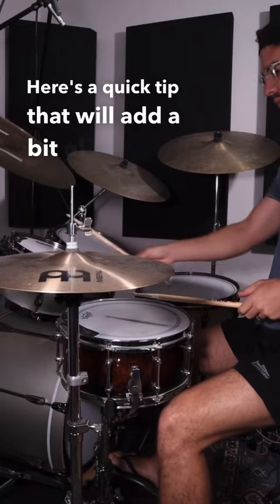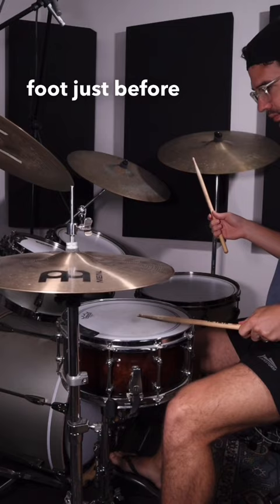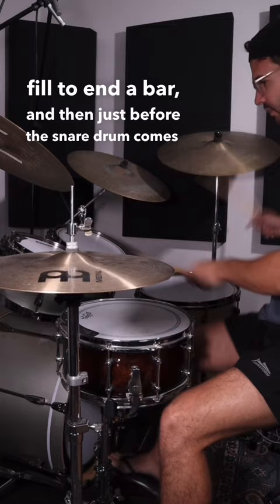SPICY Drumming Tip 🥁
- PDFs of all the notation I use
- Audio files of the grooves and fills to practice along with
- Monthly Zoom hangouts/lessons

Cymbals

Microphone Setup

Hardware

Drumheads

Accessories